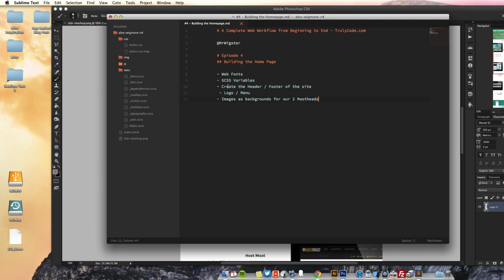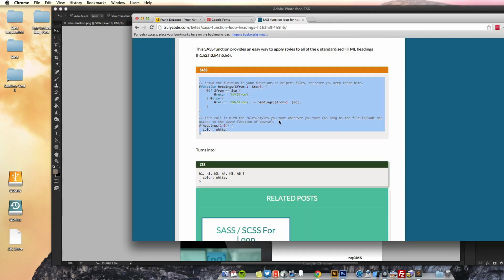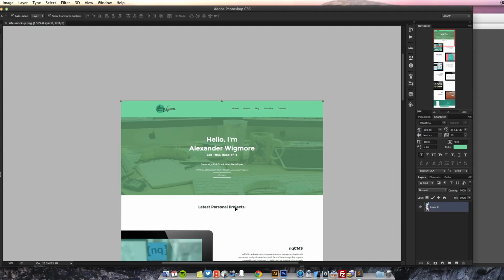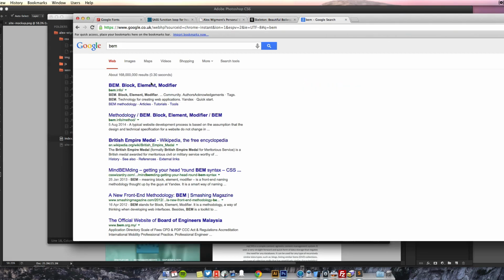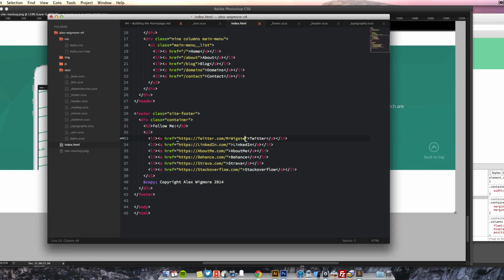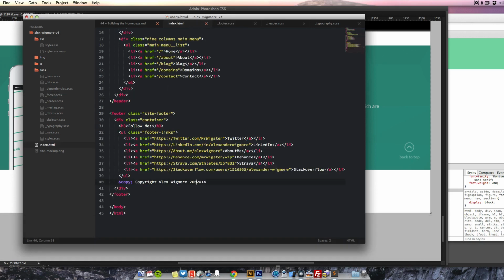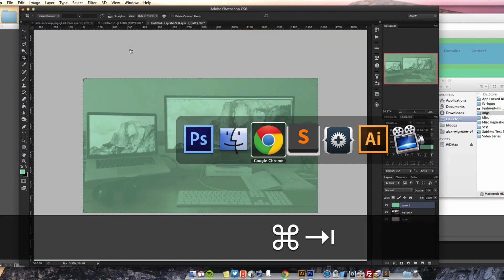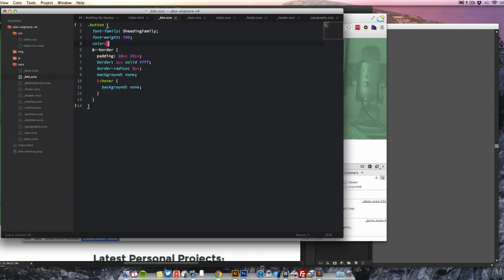#4 - Building the Homepage P1 - A Complete Web Workflow from Beginning to End - TrulyCode.com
You can view the rest of the series and view show notes etc on the